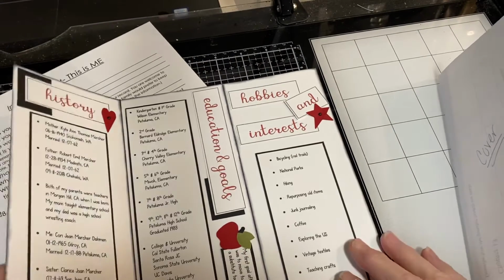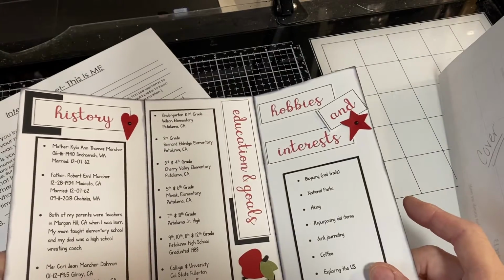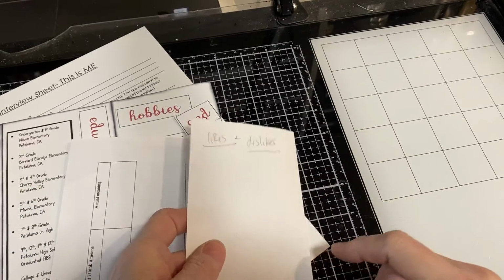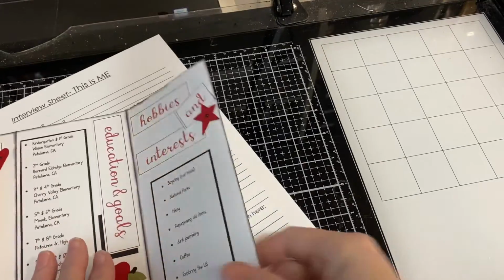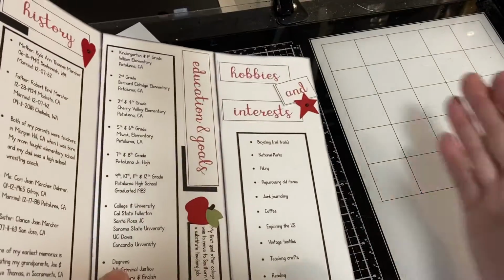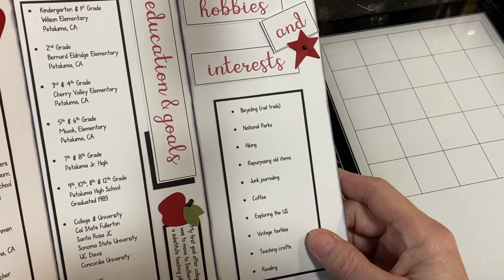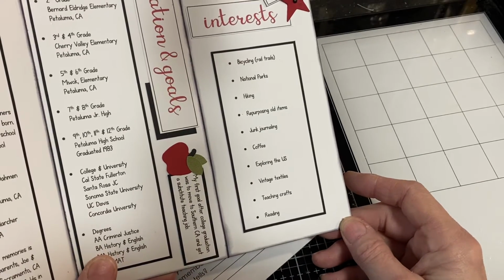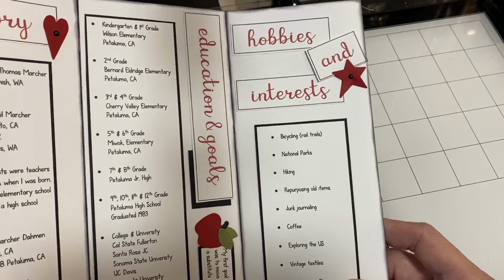This is ME; lesson 3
Our focus today is on pages or sections 3 and 4; hobbies and interests and likes and dislikes.